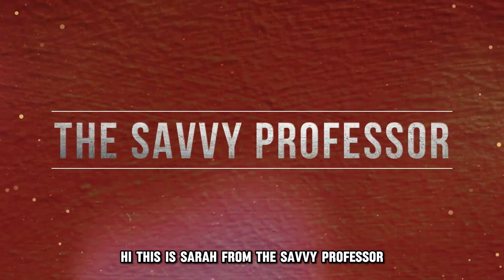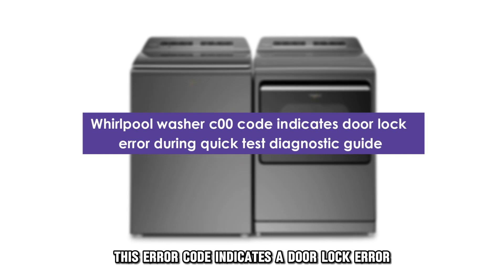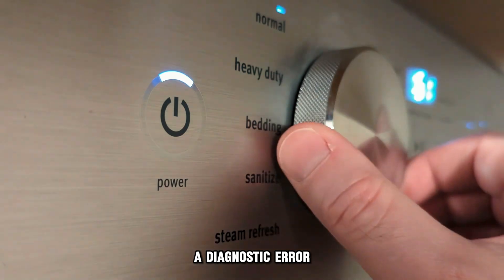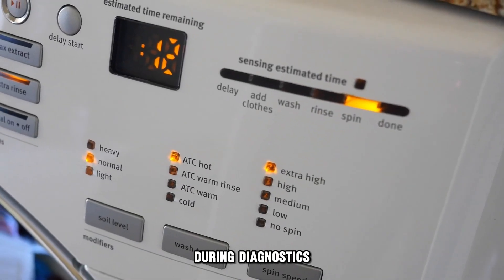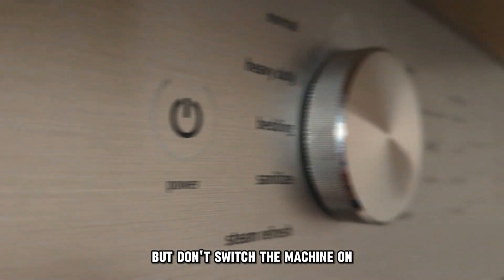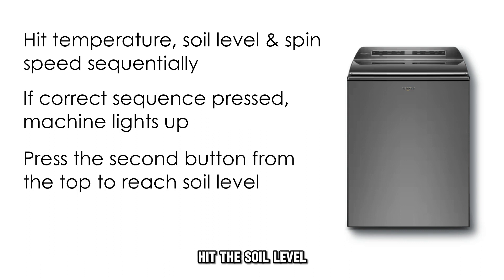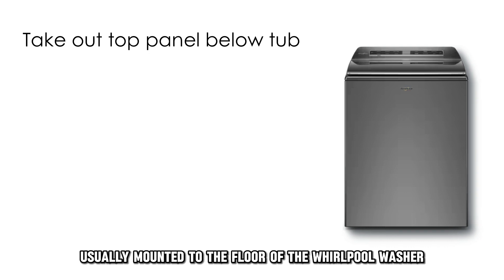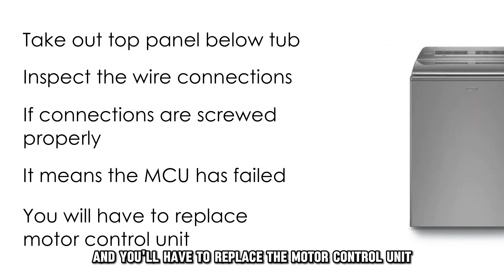Whirlpool Washer C00 Error Code (Know The Meaning, Causes, And Solutions To The Error Code)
Whirlpool Washer C00 Error Code (Know The Meaning, Causes, And Solutions To The Error Code). In this video tutorial I will show you how to fix Whirlpool Washer C00 Error Code

Whirlpool washer c00 code indicates a door lock error that appears when you are doing the quick test diagnostic guide.

The following are some of the causes of the error:
• Diagnostic error
• Miscommunication between the MCU and CCU

Now, let’s look at the best solutions to fix the error:
Running diagnostics
• During diagnostics, the c00 code appears if you miss pressing the three buttons in sequence.
• Disconnect the washer from the power supply unit.
• Be patient for a few seconds and connect to the power source, but do not switch the machine on.
• Hit the temperature, the soil level, and spin speed sequentially.
• If you press the sequence correctly, the machine will light up.
• Hit the soil level, which is usually the second button in the line.
• Hit the start button and tap the power button twice.

MCU replacement
• Take out the top panel below the tub, usually mounted to the floor of the Whirlpool washer, and inspect the wire connections.
• If the connections are screwed properly, it means the MCU has failed, and you will have to replace the motor control unit.